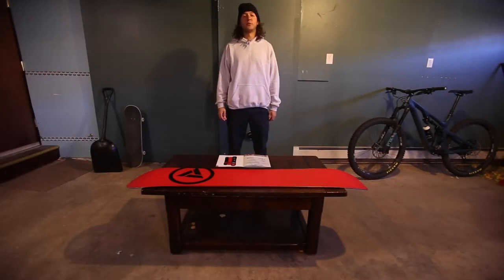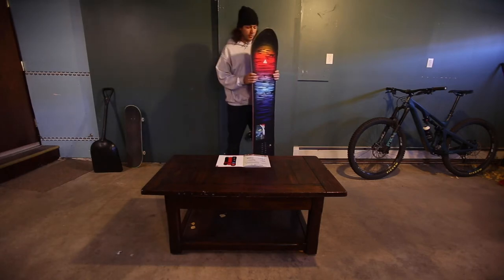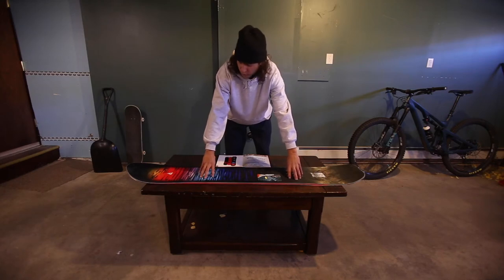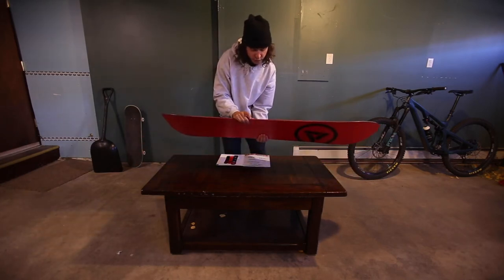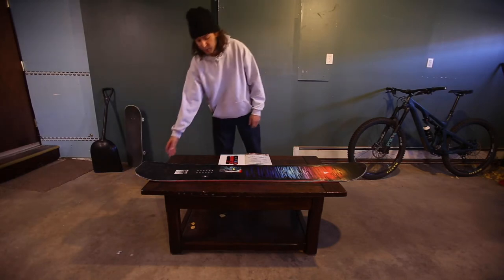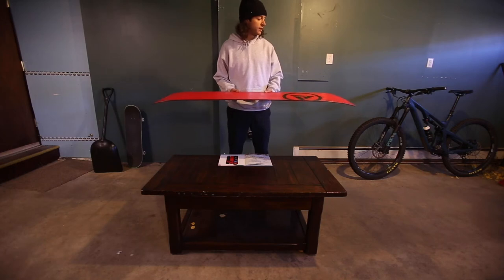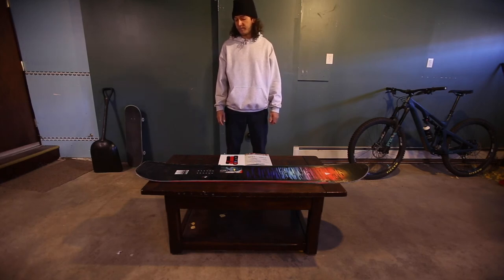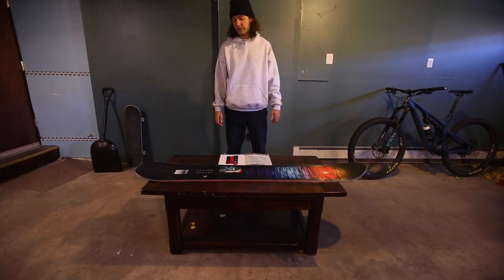2021 Academy Master Series Review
Mike Green reviews the Master Series designed by Chris Roach.

MASTER SERIES

"When developing The Master Series. My goal was to create one snowboard that performs anywhere and in all conditions. The foundation was set with expert tooling and the best materials available thus allowing the rider to build confidence and expand every riders capability. The Master Series stands for a "No Gimmick" snowboarding concept for a shaped board." -Chris Roach

•MICRO CAMBER
•ULTRALIGHT CORE
•CARBON V TECH
•VARIO POWERGRIP SIDECUT
•HYPER-CORD TOPSHEET
•BI-LITE FIBERGLASS
•SINTERED P-TEX SIDEWALLS
•FEATHERWEIGHT DAMPING SYSTEM •UNDERFOOT BALANCING STABILIZERS •DURASURF SINTERED 4501
•BASE FULL WRAP METAL EDGES
•SET BACK STANCE

MadeInTheUSA at Never Summer Industries